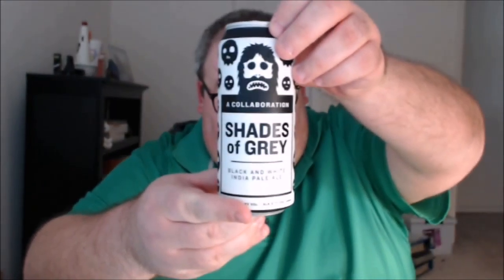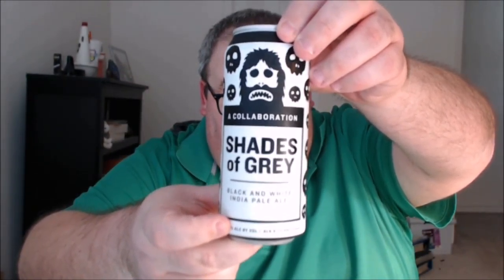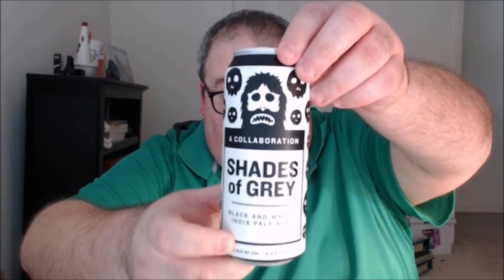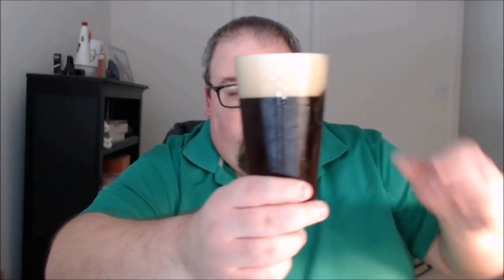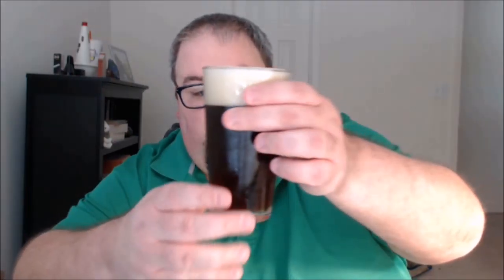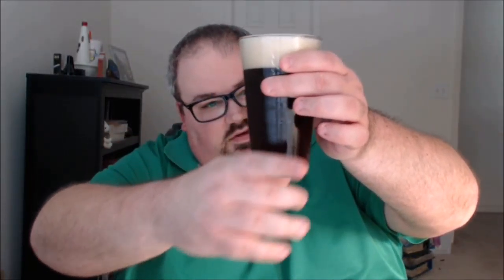PRB #108: Against the Grain/Magic Rock Shades of Grey (3/1/17)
Beer: Against the Grain Brewery/Magic Rock Brewing Shades of Grey Black and White IPA,